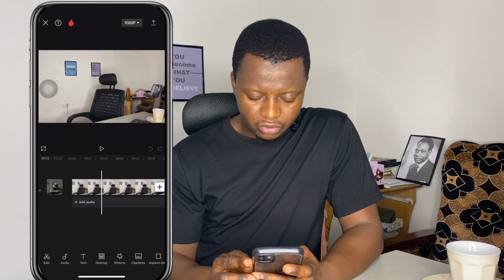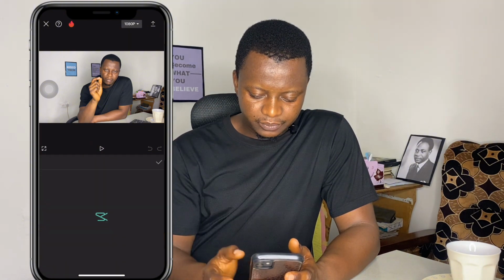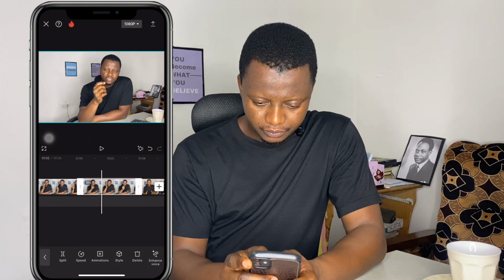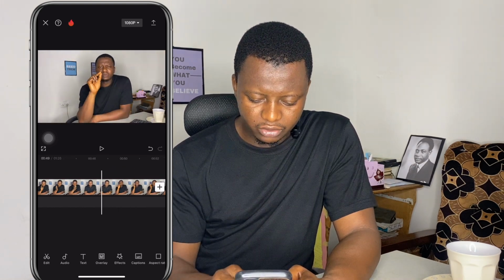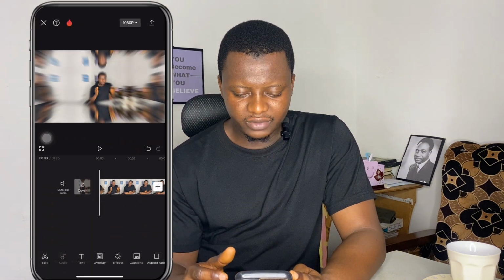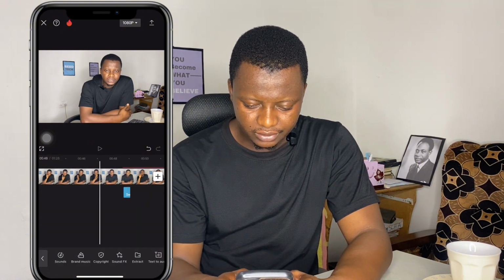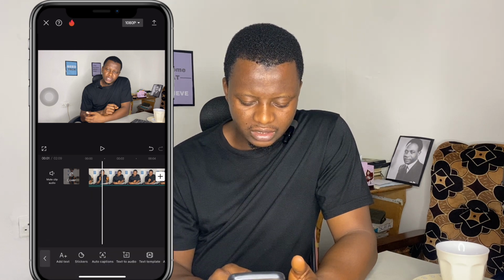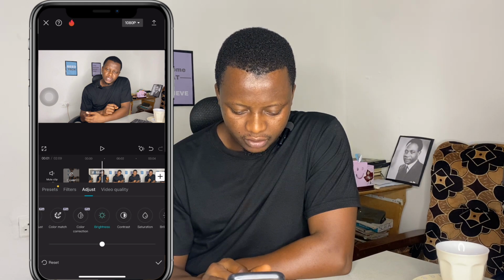How To Use CapCut! (Complete Beginners Guide) (2025)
How to Use CapCut App: Complete CapCut Tutorial for Beginners

In this video, we'll share with you a complete guide on how to edit videos for YouTube using CapCut on mobile phone. 📲
We will explore the amazing features of CapCut in details. CapCut is well known as one of the best video editing apps and we are going to dive into some of its amazing features and functionalities including keyframes, filters, sound, effects and a ton of awesome new Al tools.

So if you are looking to start a YouTube channel and want to learn how to edit your videos or you are a creator who wants to learn and improve on the quality of your videos then this video is for you.

Whether you're on iPhone, Android or iPad, CapCut can do all the magic.

Our COMPLETE CapCut Video Editing Tutorial for 2025! Learn how to edit videos on iPhone & Android using the CapCut app, fast and easy.

✅VIDEO CHAPTERS:
0:00 - Intro
0:53 - How to do jumpcuts in Capcut
2:38 - How to add animations in Capcut
4:00 - How to add transitions in Capcut
5:25 - How to do zoom ins in Capcut
8:03 - How to add greenscreens or subscribe button
9:58 - How to add phone frame or show your phone screen
13:38 - How to add sound effects in capcut
17:21 - How to add music in capcut
20:13 - How to add text in capcut
22:24 - How to adjust video in capcut
24:21 - Conclusion

Capcut editing
reed tech